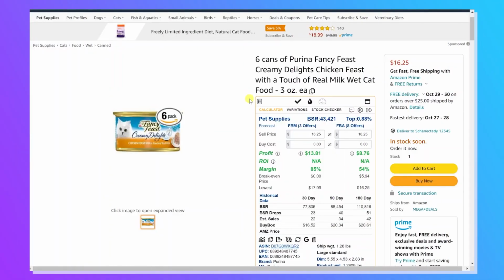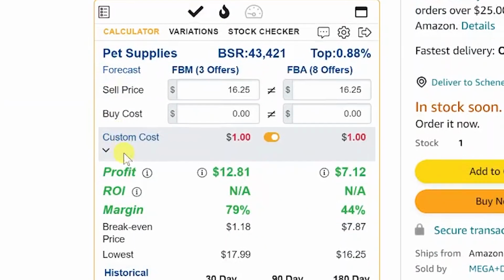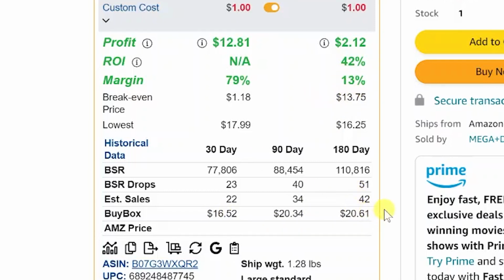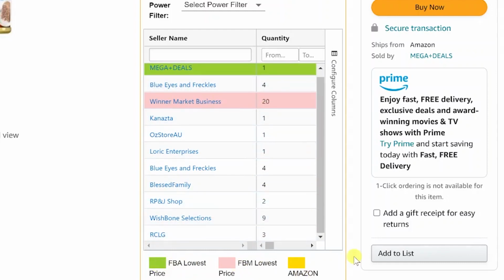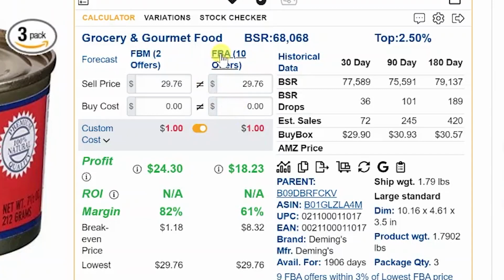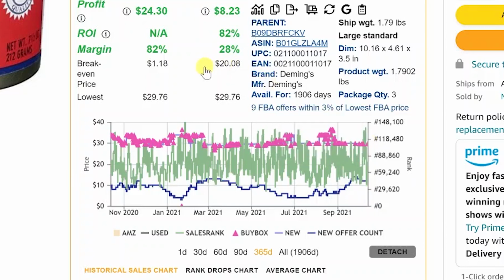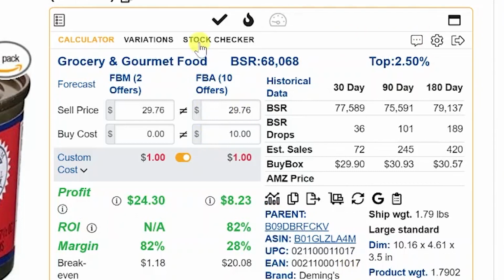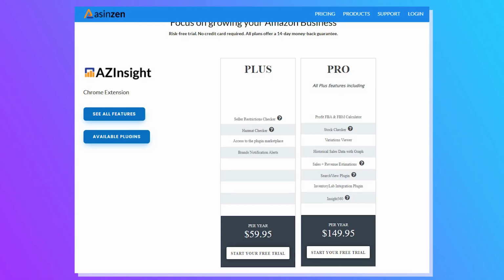ULTIMATE ASINZEN GUIDE! | HOW TO USE ASINZEN FOR ONLINE ARBITRAGE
Do you know how to use ASINZEN? If you're looking for a sourcing tool that you can use to analyze your deals effectively and fastly, then worry no more because ASINZEN can do it for you! This tool for a rockstar for those Amazon sellers who want to fasten their deal analysis as part of their strategy in their AMzaon business! Want to know how to use it? Check this video!

📍 Spend less time finding products to sell!

Chapters:
Intro - 0:00
What is ASINZEN - 1:11
What are the parts of ASINZEN - 2:27
Live Deal Analysis using ASINZEN - 12:00

About this video: Amazon, Online Arbitrage Business, Arbitrage Business, Amazon Business, work from home, selling on Amazon, sourcing for amazon, Sourcing, retail arbitrage, online arbitrage, amazon fba, fba, amazon fba sourcing, amazon 2020, amazon fba strategies, top tips, Thomas Parkinson, FastTrack FBA, Fast Track FBA, how do people make money on Amazon, Amazon arbitrage, Amazon Arbitrage 2021, Free Amazon Tools, Sourcing tools, How to Find Products on Amazon, Amazon For Beginners, Amazon software, Amazon tools